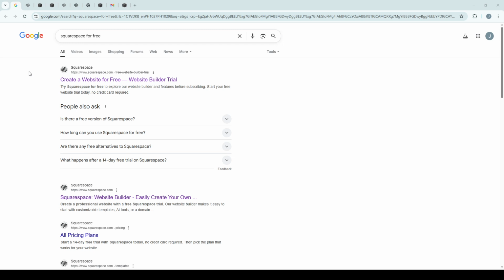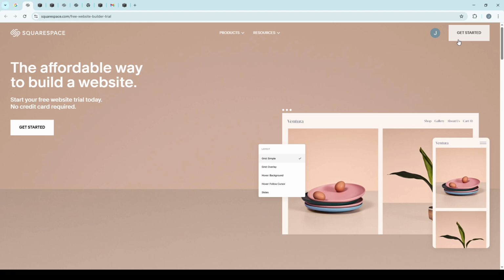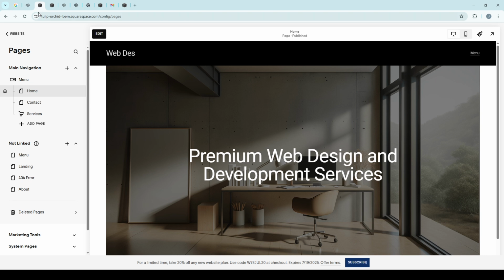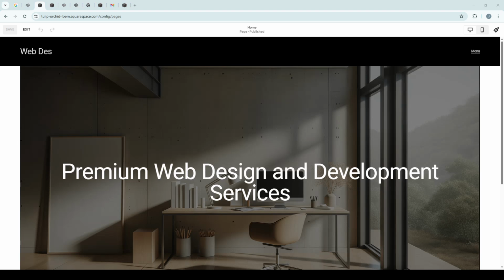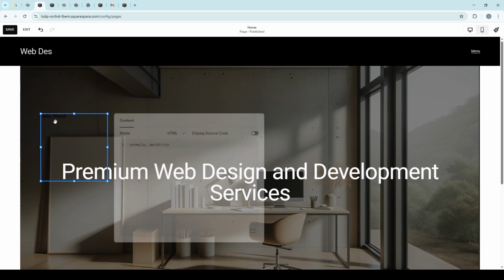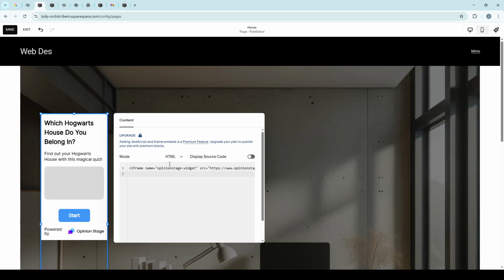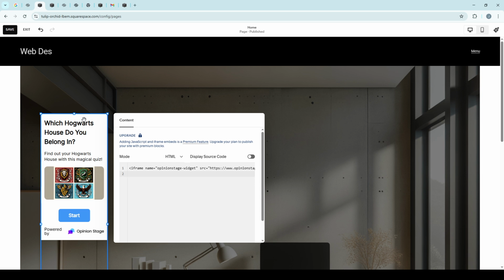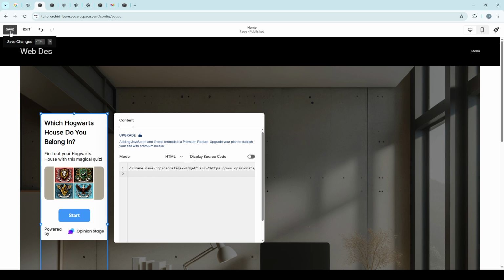How to Create a Quiz in Squarespace [2026 Full Guide]